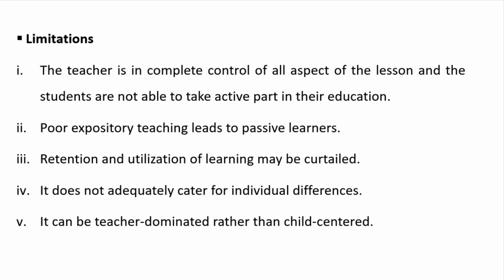Methods of Teaching SHS Mathematics Unit 3 session 2